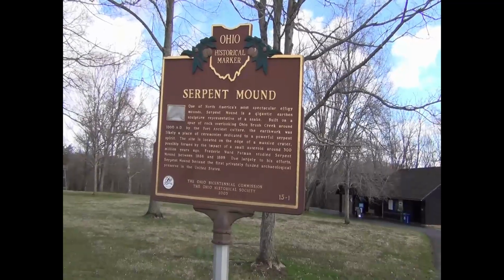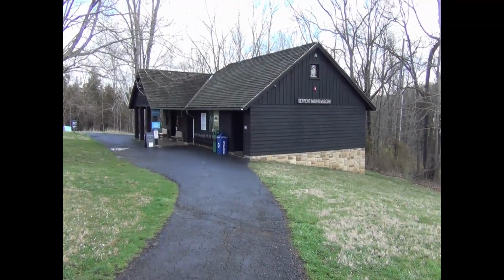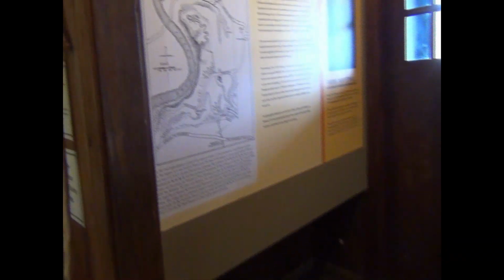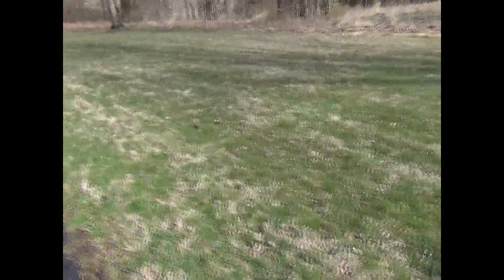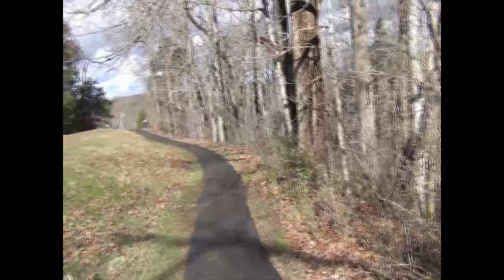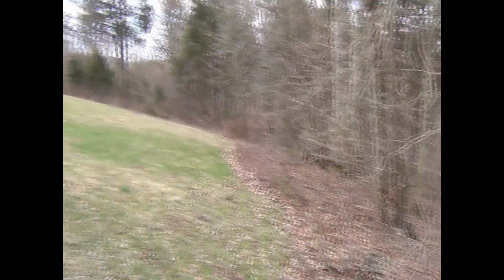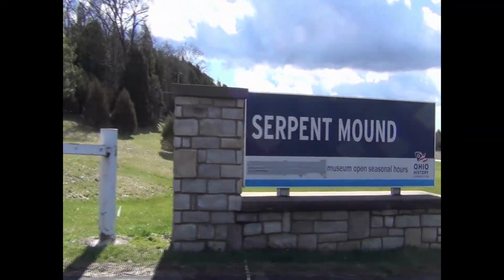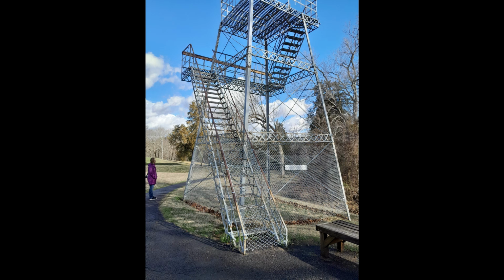Serpent Mound in Peebles Ohio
We visited the Serpent Mound in Peebles Ohio in March of 2023.